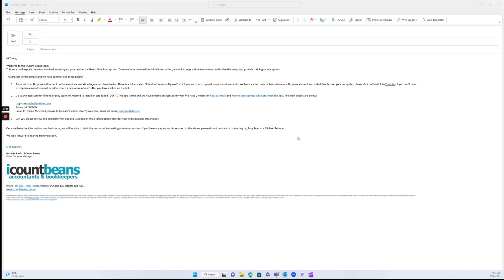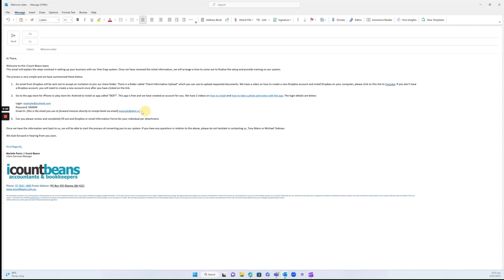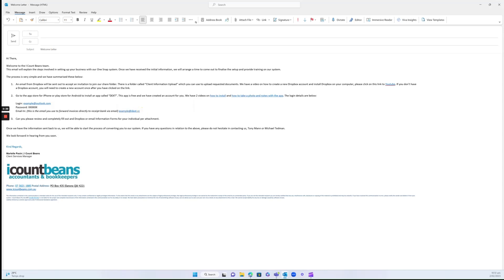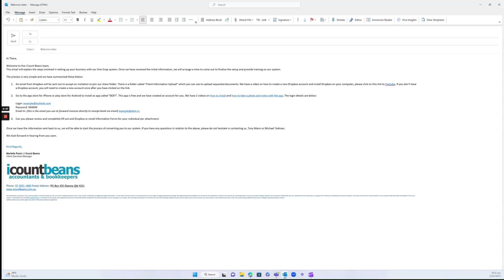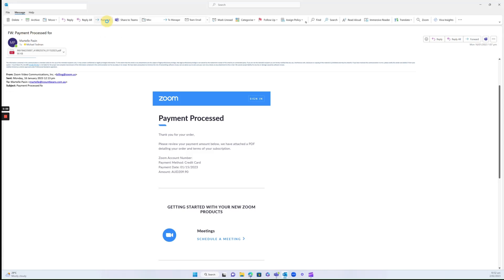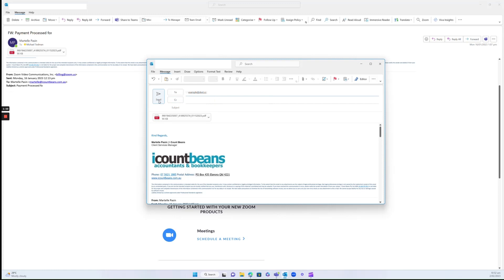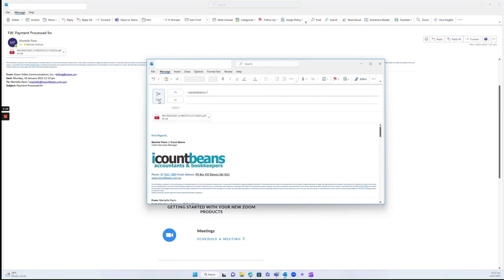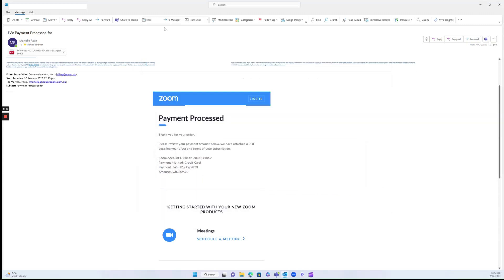How to Use Dext Via Email - Tutorial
How to use Dext Via Email with I Count Beans Accountants